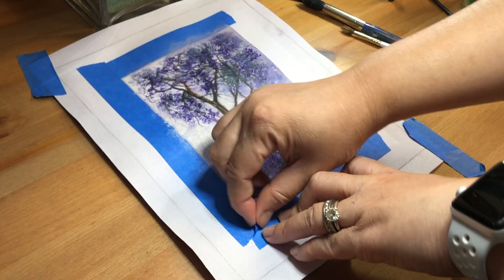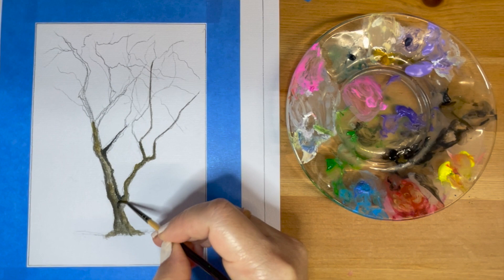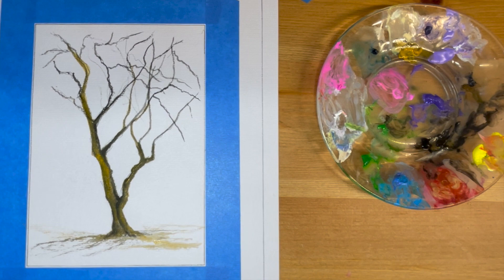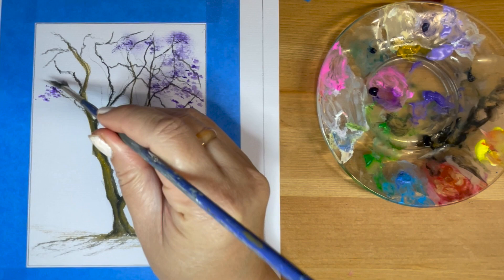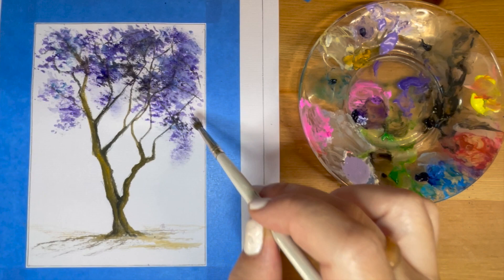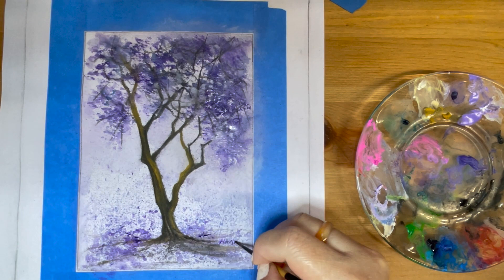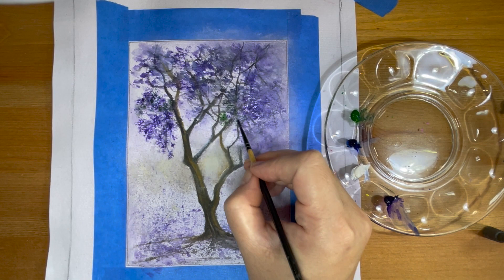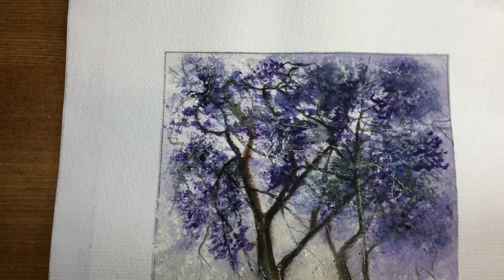How to paint simple PURPLE JACARANDA TREE | watercolor painting tutorial & tips [VIET SUB]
Let's get your painting supplies ready and paint along with me on this simple art tutorial of how to paint simple purple Jacaranda tree.  In the summertime, in California, we see these gorgeous purple Jacaranda trees in full blooms.  They lined along the streets with purple hues for gorgeous photography.  This is one of the many reasons why I love summer in California.
Basic colors you will need: prussian blue, chrome green, chrome yellow, black, ultramarine blue, and white.

All 5" by 7" paintings are for SALE at a very affordable price aiming  for young and new collectors who wishes to own original  one-of-a-kind artworks.
Drafting table
Beginners' Basic Acrylic paint
Beginners' Basic Brush set
Canvas set
Canvas Panels
Ring LIght
Paint Tray Palette
MY LINKS: (xem tranh và kết nối với mình):
All artworks are Copyright Protected by ALINA HUYNH ART- the artist. These images may not be downloaded, copied, linked to, or edited in any manner or form for use on any website, image gallery, clipart collection, printed product, or other derivative uses FOR PROFIT without express written permission from the artist.